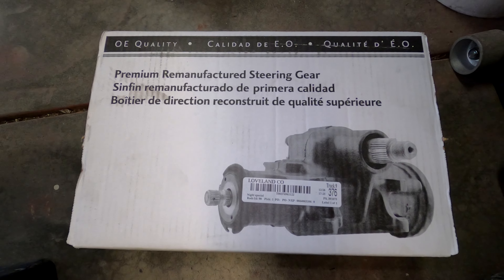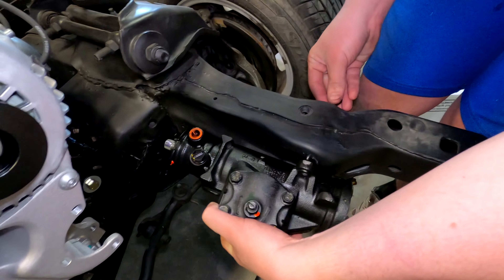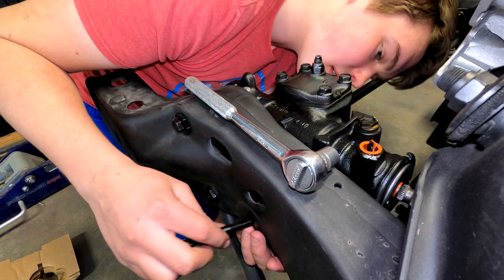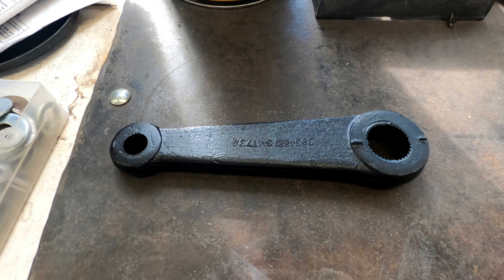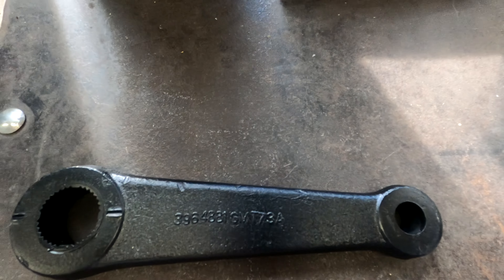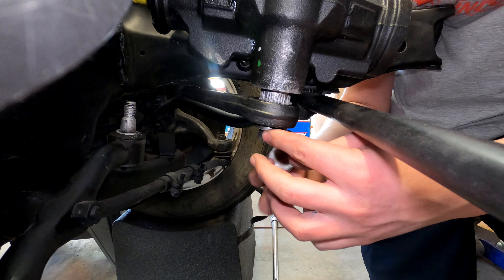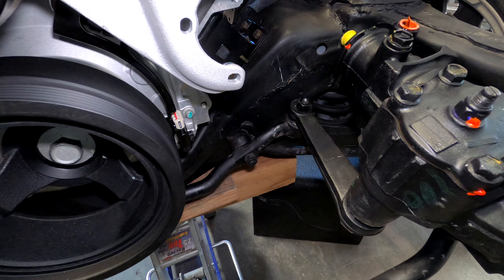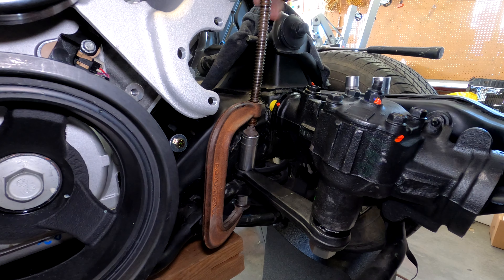1980 Camaro Steering Gearbox And Pitman Arm, 2 of 2 - Installation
Dylan installs the Steering Gearbox and attaches the Pitman Arm.

Parts Used:
NAPA 39-1075 - Steering Gearbox